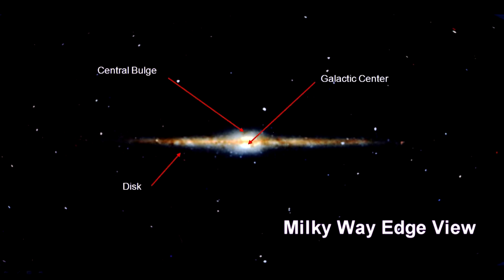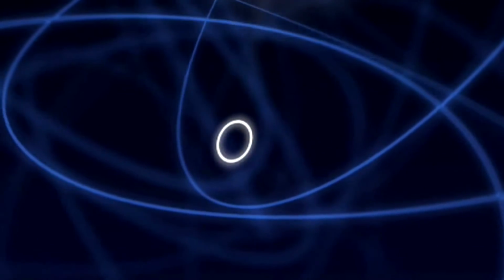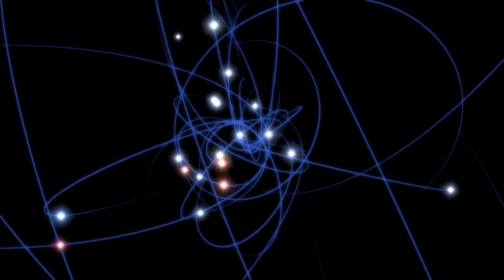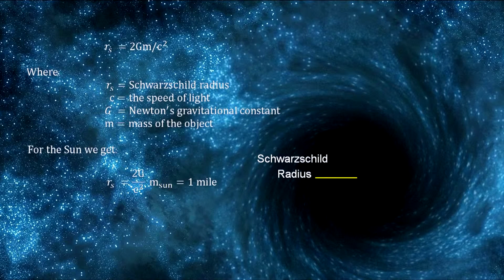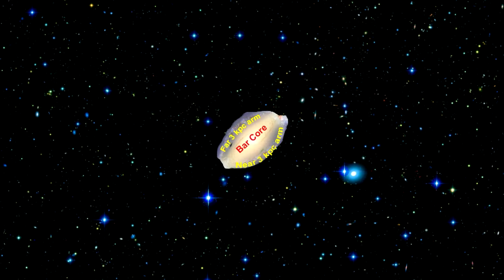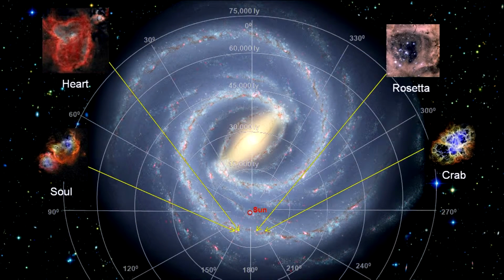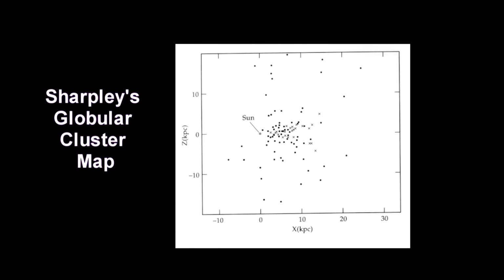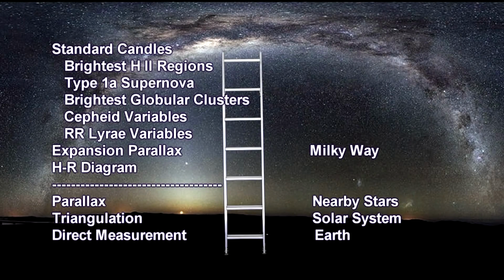QUE TAN LEJOS ESTAMOS DE LA VIA LACTEA ??¿. VERSION ACTUALIZADA 17_09_2013